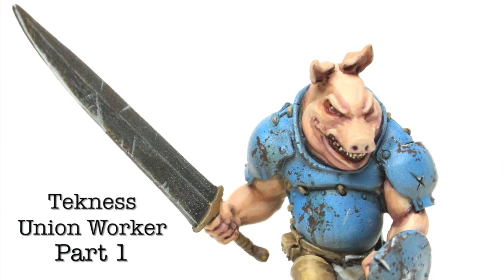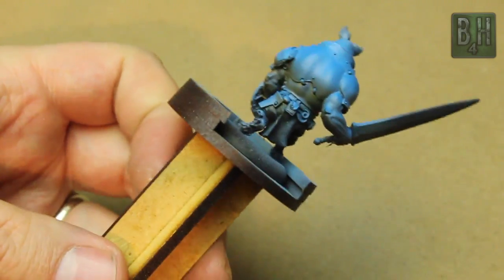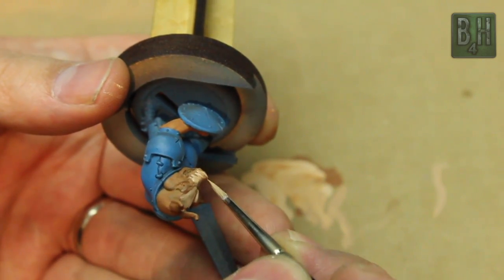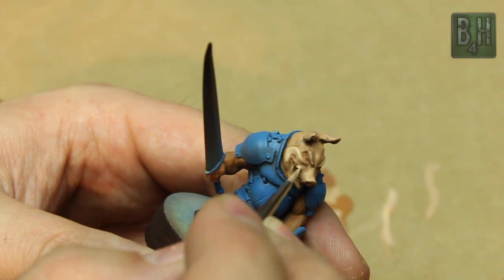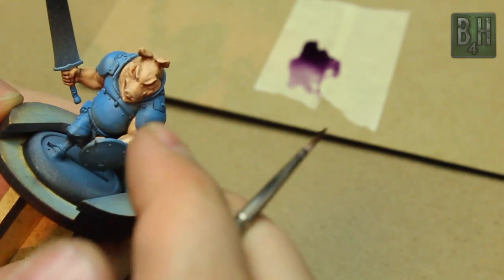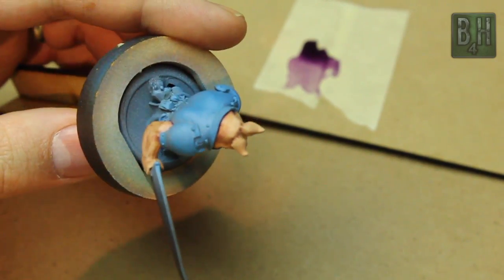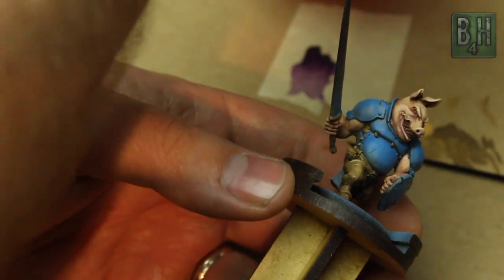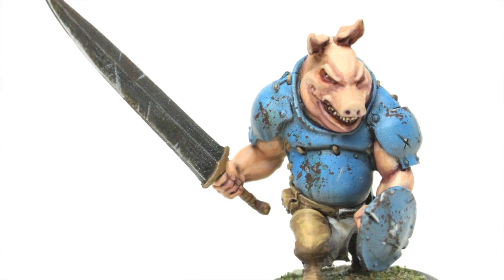Painting a Tekness Union Worker: Part 1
Austin begins painting a Tekness Union Working from CMON's upcoming release, "Wrath of Kings" (a more-than-million-dollar Kickstarter Success).